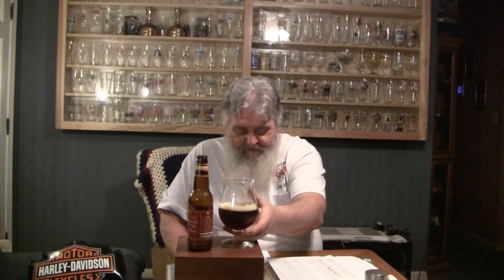Beer Review # 256 Ommegang Abbey Ale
Ommegang Abbey Ale is the beer reviewed follow me now on Twitter